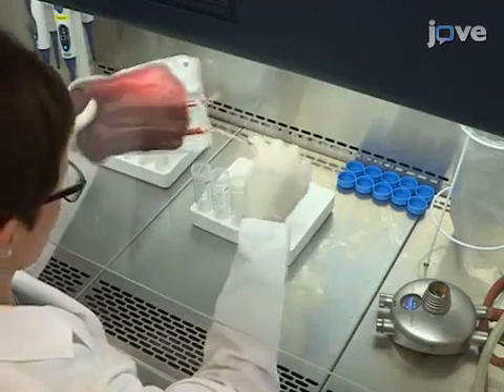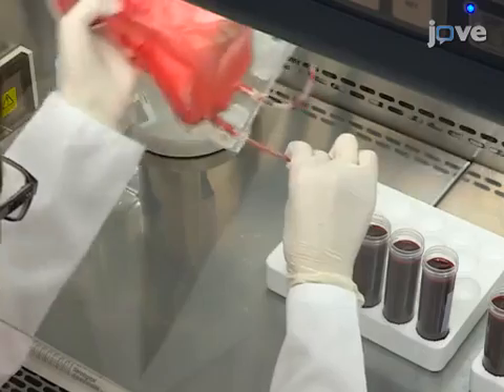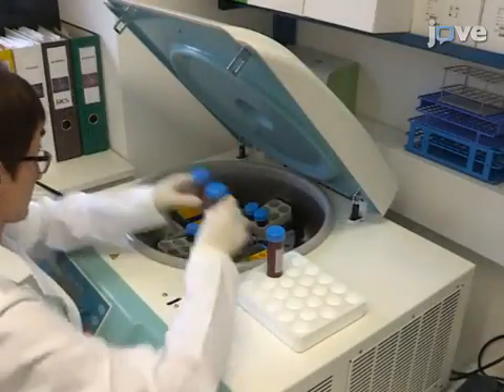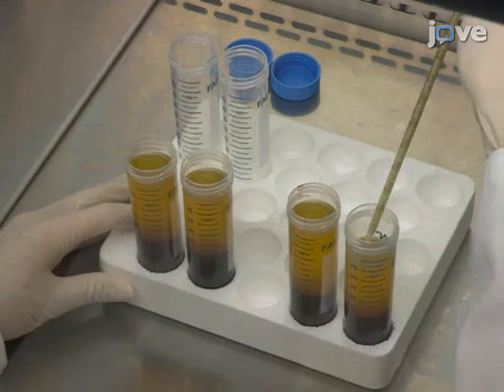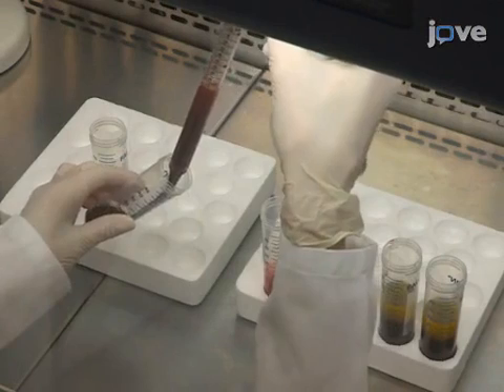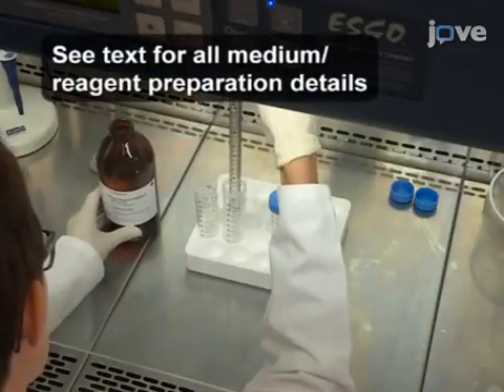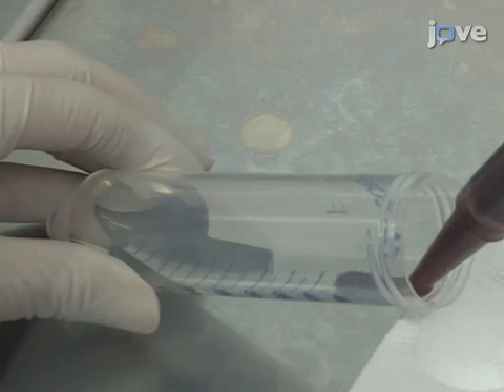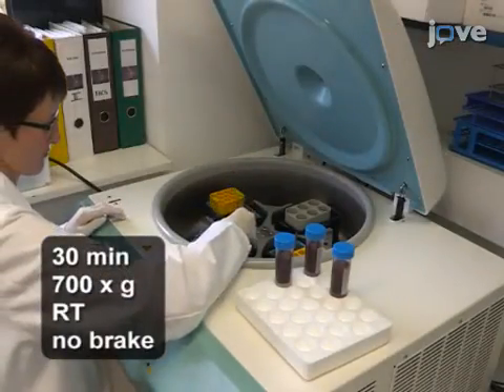Monocyte Derived Dendritic Cells Generation from Blood | Protocol Preview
Generation of Human Monocyte-derived Dendritic Cells from Whole Blood -  a 2 minute Preview of the Experimental Protocol

Wilfried Posch, Cornelia Lass-Flörl, Doris Wilflingseder
Medical University of Innsbruck, Division of Hygiene and Medical Microbiology;

Here, we demonstrate how monocytes are isolated by magnetic bead separation from peripheral blood mononuclear cells after density gradient centrifugation of human anti-coagulated blood. Following incubation for 5 days, human monocytes are differentiated into immature dendritic cells and are ready for experimental procedures in a non-clinical setting.